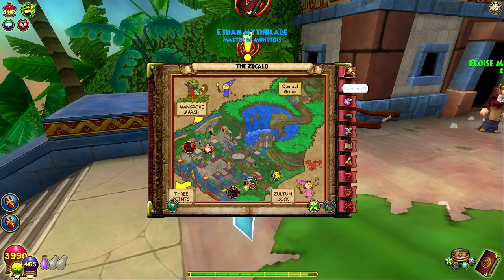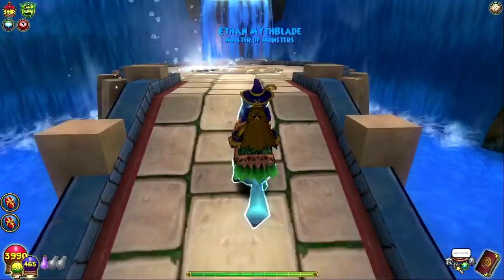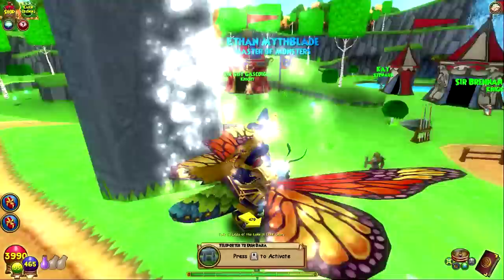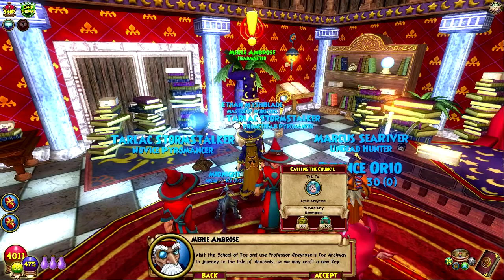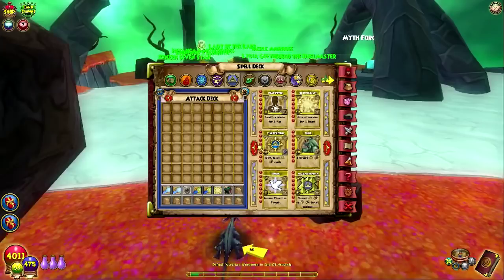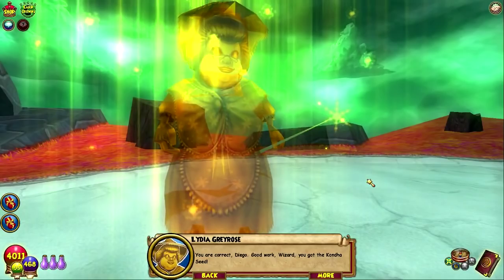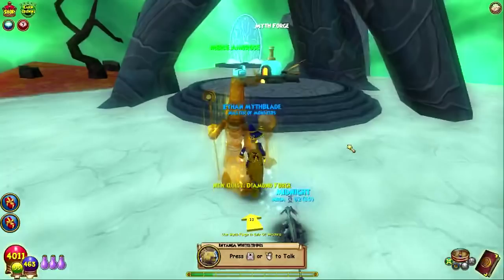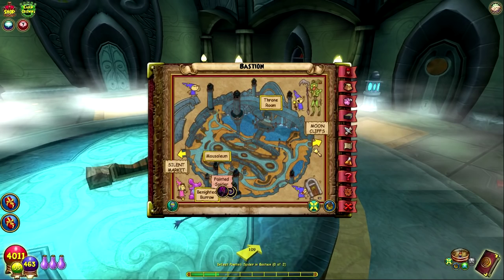Wizard101: Full Game Walkthrough | "Isle of Arachnis" Ep 167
Today we travel to different parts of the Spiral to gather the members of the Council of Light! We also forge a Khrysalis Spiral Key! It is always appreciated!